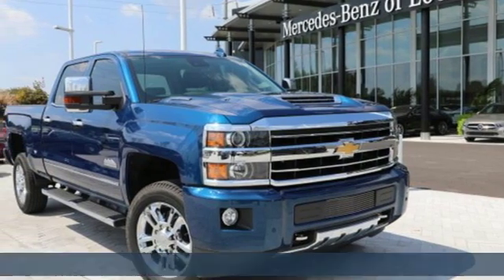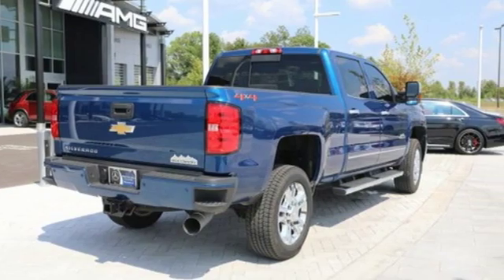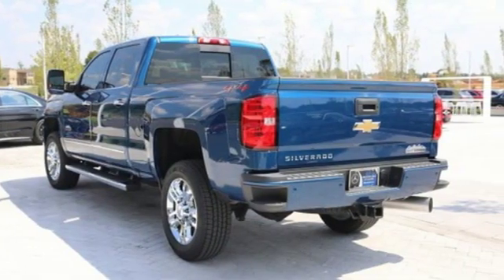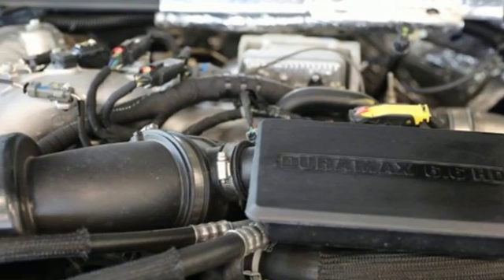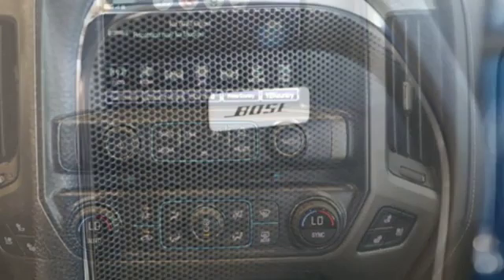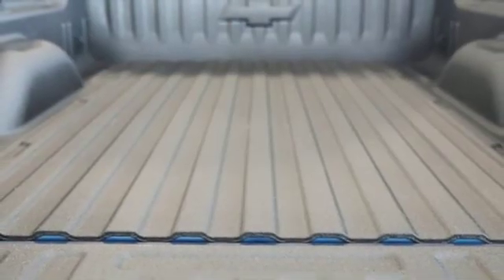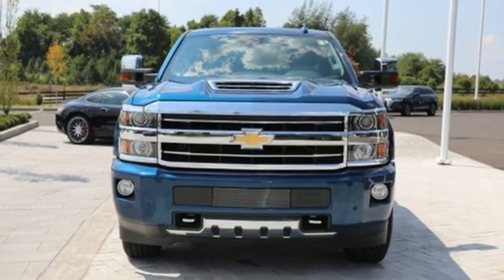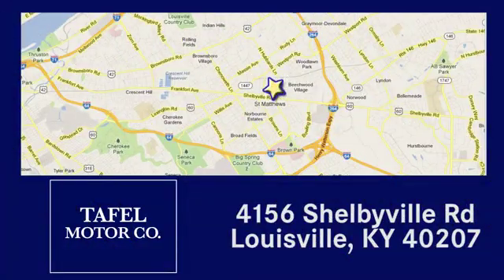2018 Chevrolet Silverado 2500HD Louisville KY Elizabethtown, KY KB12250 - SOLD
Year: 2018
Make: Chevrolet
Model: Silverado 2500HD
Trim: High Country
Engine: 8 Cyl. 6.6L
Transmission: Automatic
Color: Deep Ocean Blue Metallic
Interior: Jet Black/Medium Ash Gray Piping and Stitching
Mileage: 14840
Stock #: KB12250
VIN: 1GC1KXEYXJF188272
P

Address:
4156 Shelbyville Road